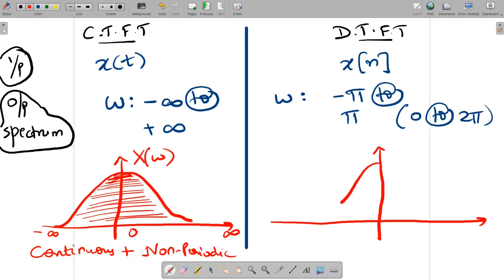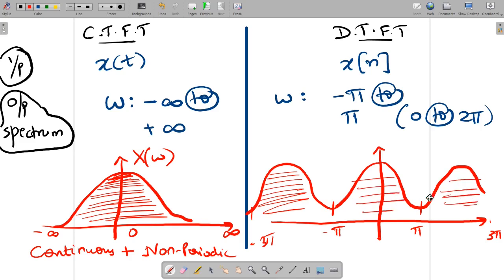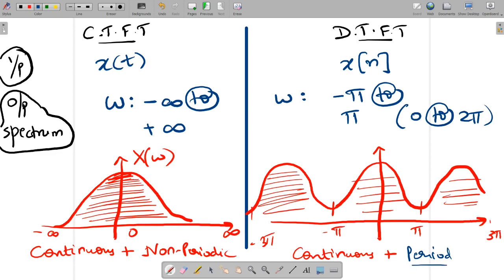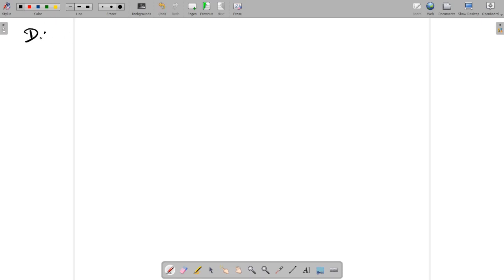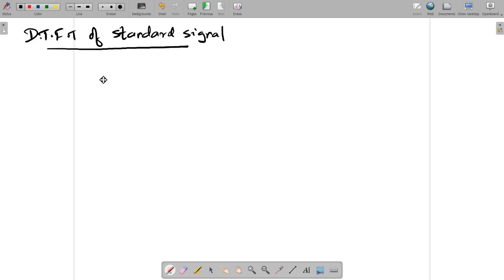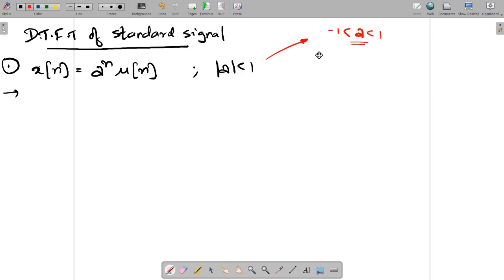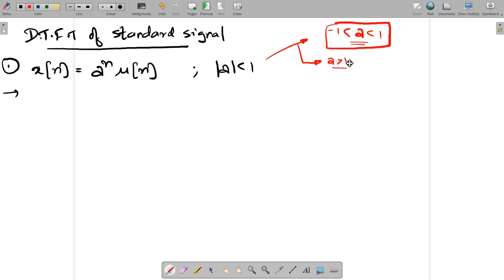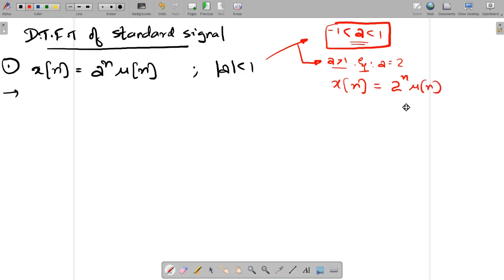Signals & Systems | Lecture No. 36 | DTFT: Introduction & Basics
This video is part of a series of lectures uploaded to append to the offline lectures already conducted during the classroom hours.

Please Note: These lectures are meant for students of the below given class. The method of teaching used in the video is meant to simulate a classroom environment, with emphasis to cover the remaining part of the course online. (Made during the Covid-19 Pandemic lockdown)

Branch: Electronics & Telecommunication Engineering (Mumbai University)
Class: Second Year Engineering
Course: Signals & Systems
Academic Year: Even Semester (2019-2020)
Lecture No.: 36
Topic: DTFT (Introduction & Basics)

Recording Tools used:
Digital Writing Tablet (XP-Pen Deco 01 V2)
External Lavalier Microphone (Boya BYM1)

OPEN-SOURCE Recording Softwares used:
Interactive White Board Software (Open Board):

Video Credits:
Jithin Saji Isaac,
Don Bosco Institute of Technology, Mumbai